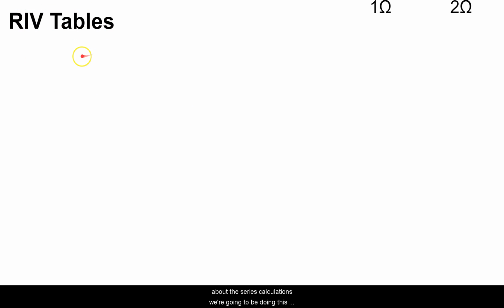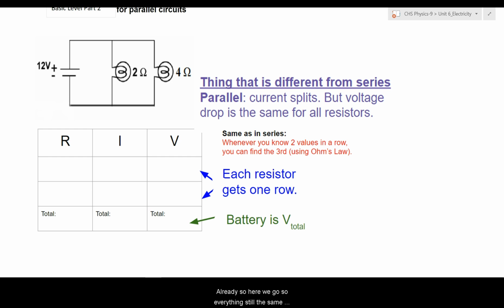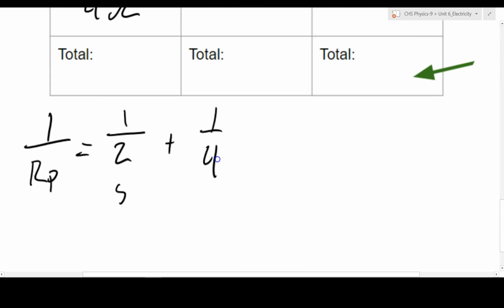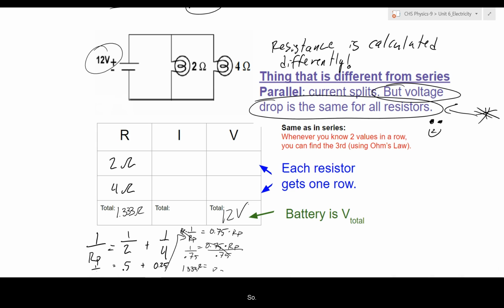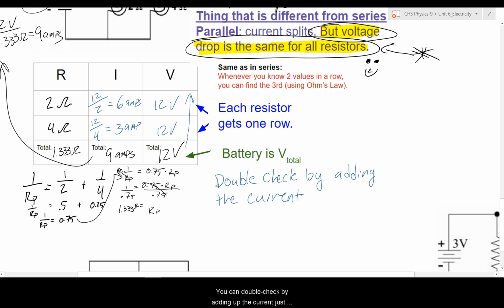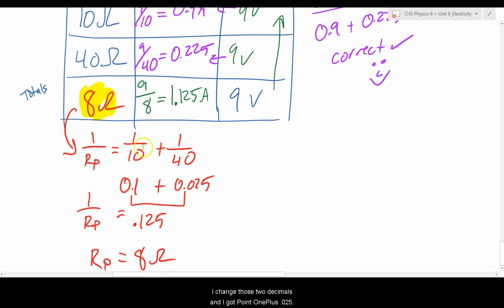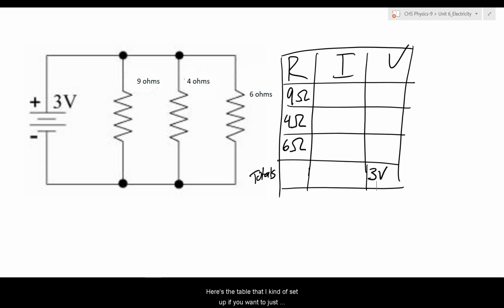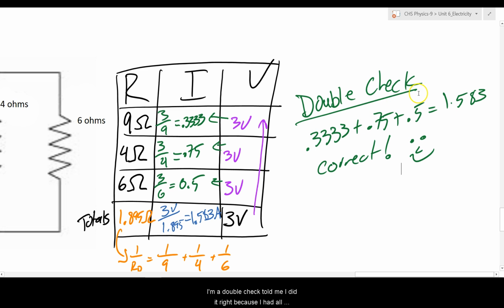Video Notes 8.5 Basic Level Part 2: Parallel Calculations